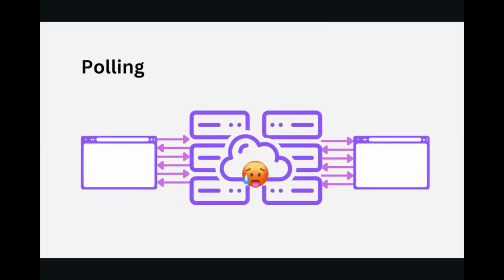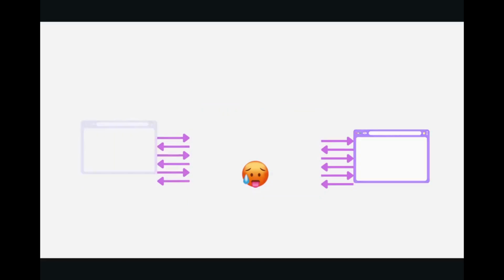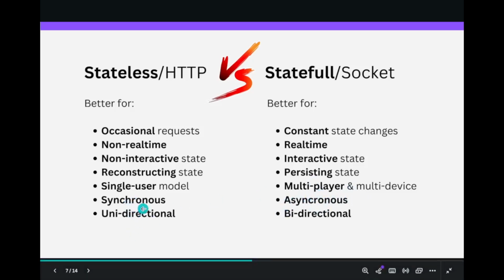Introduction to PartyKit / What is PartyKit?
Learn why statefull apps are important and how to build them with PartyKit.